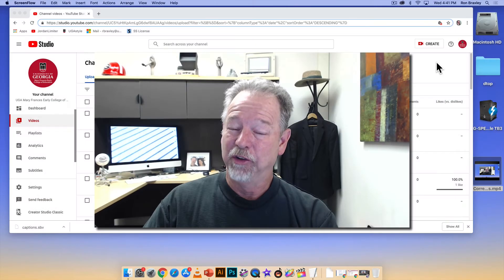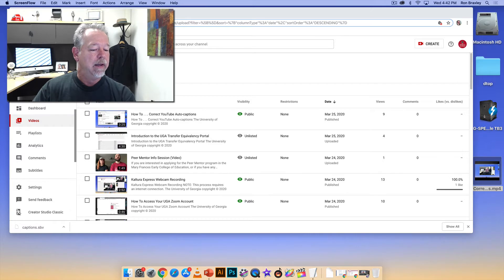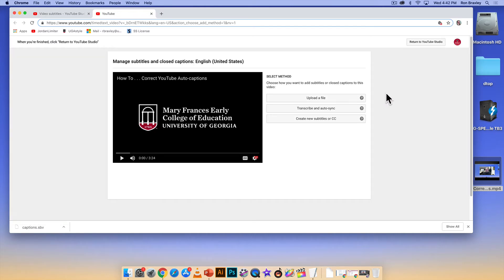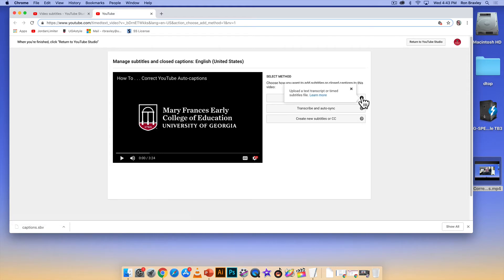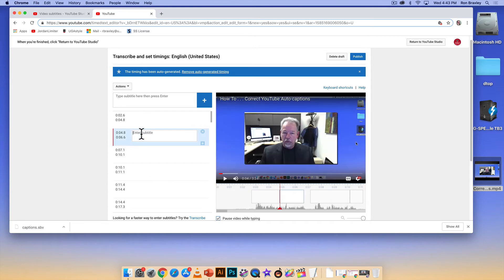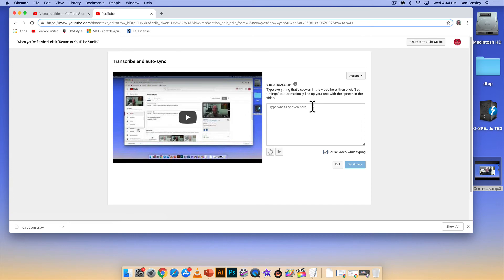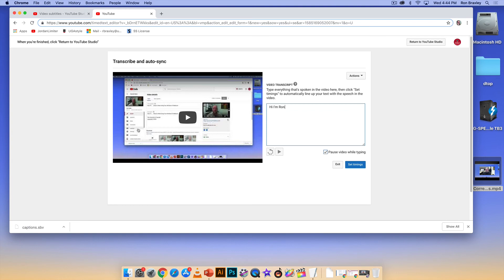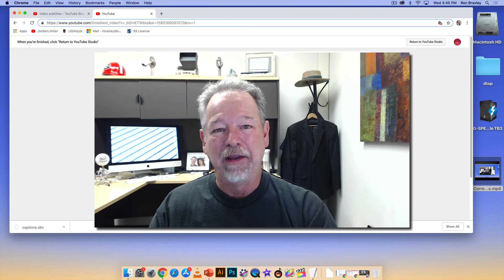How To . . . Upload or Create Subtitles for YouTube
NOTE:  You can only upload or create subtitles in your own YouTube account.  Adding subtitles to somebody else's video requires that the YouTube channel owner allows it.